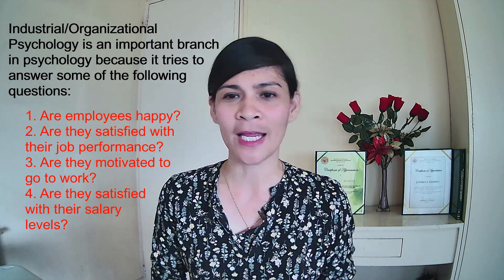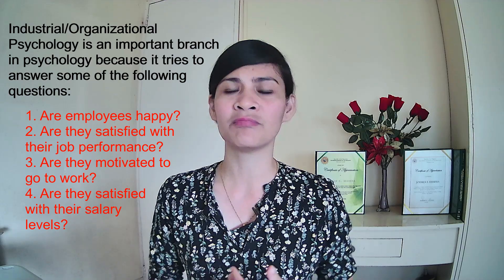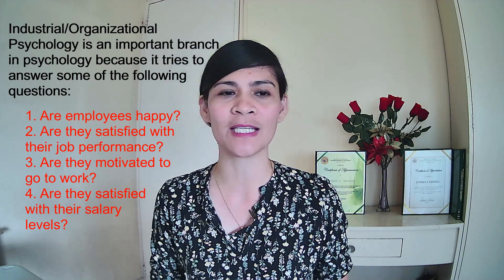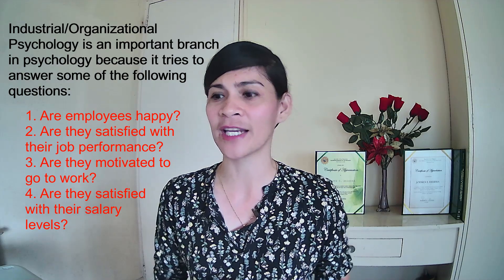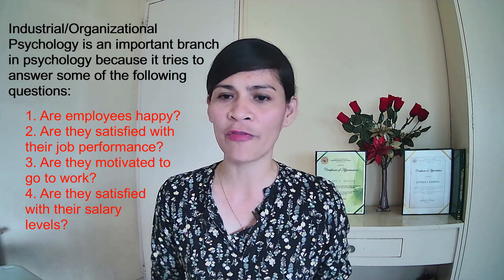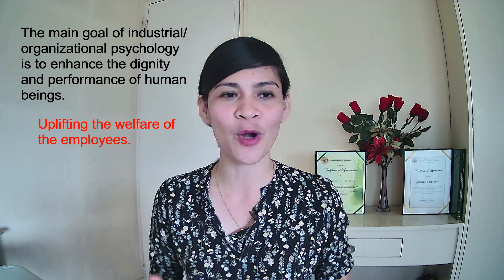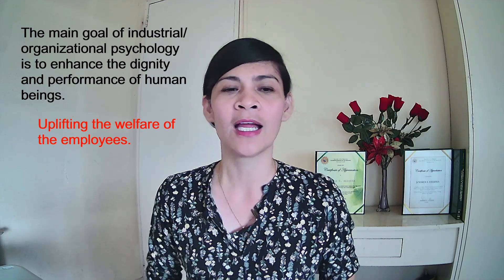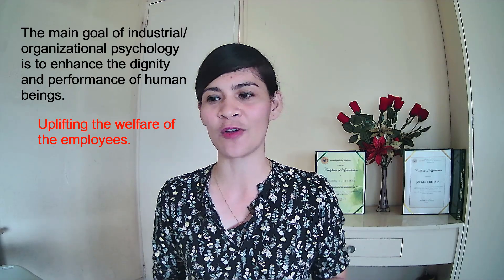Lesson 1: Introduction to Industrial/Organization Psychology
In this video, viewers will be able to understand the basic of Industrial/Organizational psychology. and it's  major fields. The How's and the Why's in the industrial setting.

Hello, thank you so much. If you have questions, i'll be answering it thru my tiktok accnt.